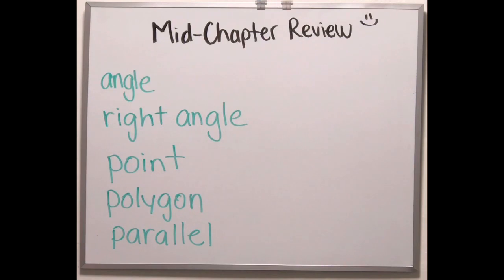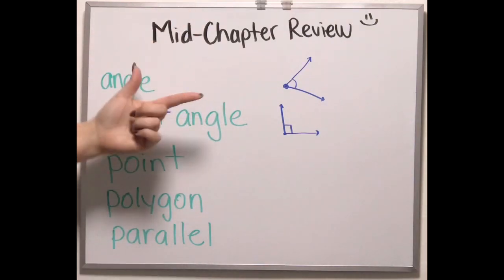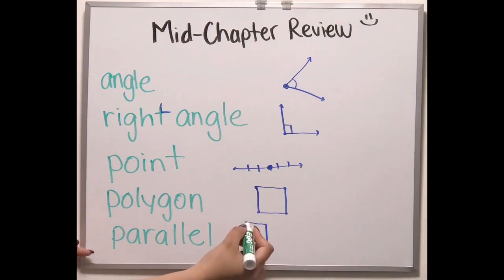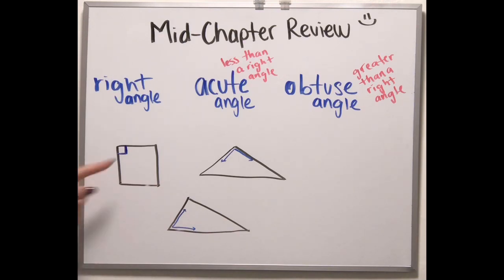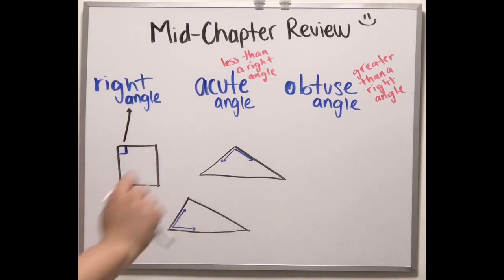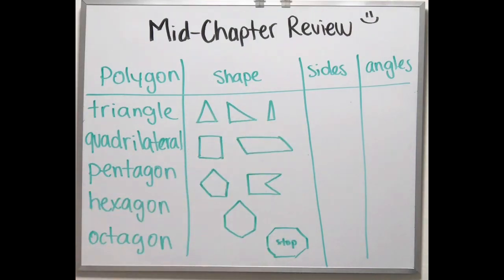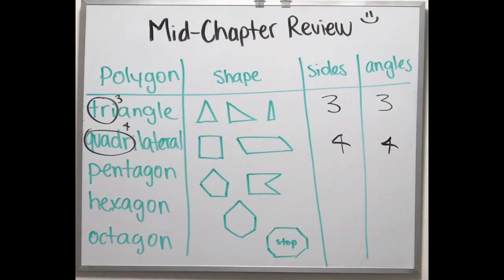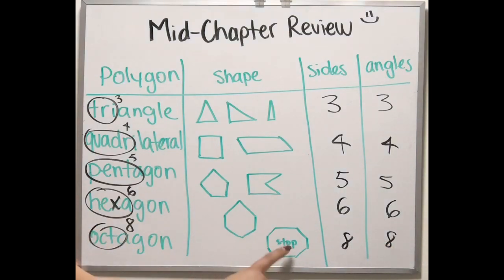3rd grade Math Mid-Chapter 12 Review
Hello!!
Welcome to another video. This video is about the last 4 lessons in a form of review!

Ps. sorry for the noises :(